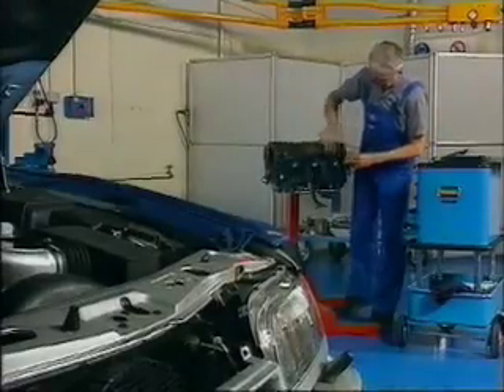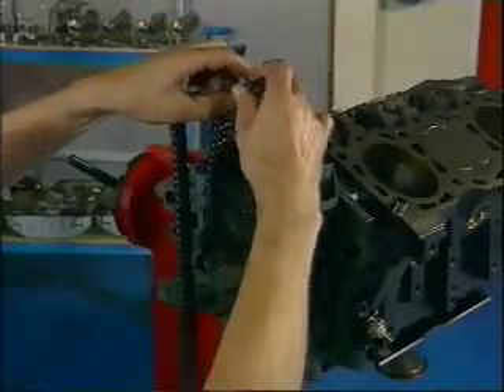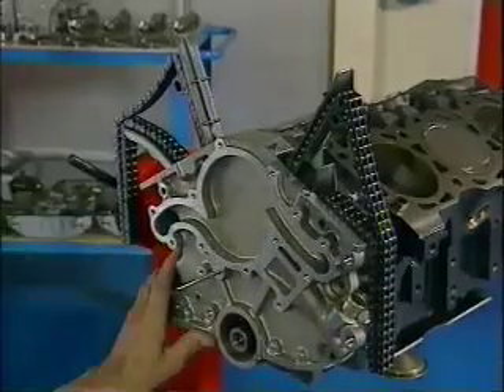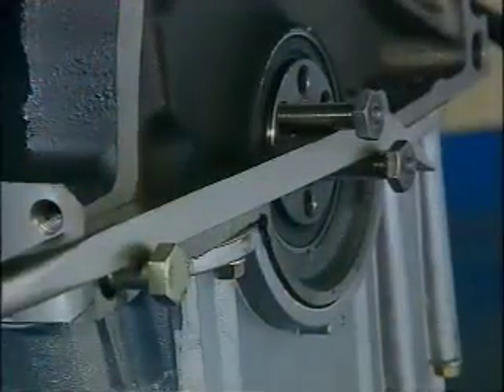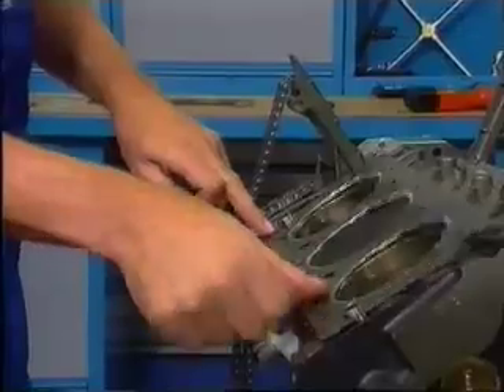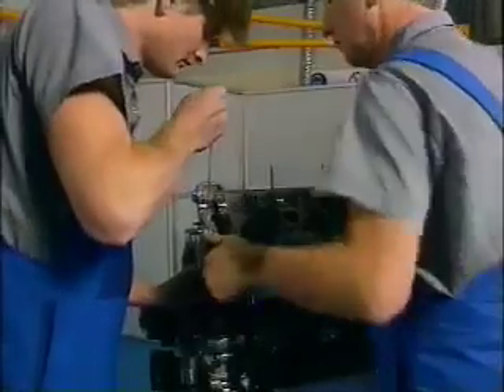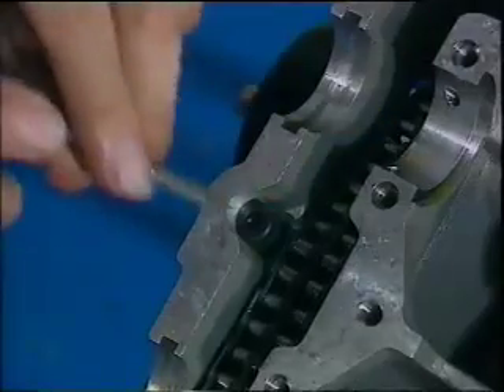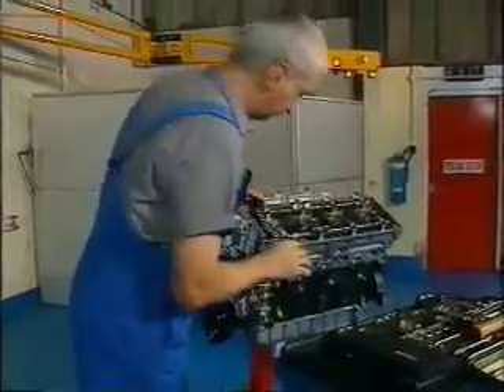2.9 24V Cosworth BOA Engine Ford Service PART 3-1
Ford Technical Training video for the Cosworth BOA Engine found in the Granada  Scorpio 24V